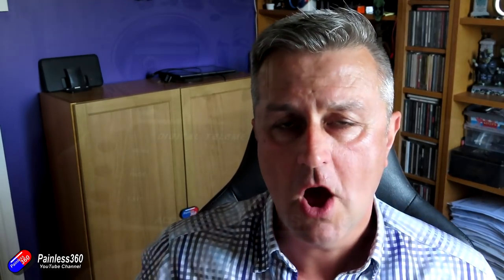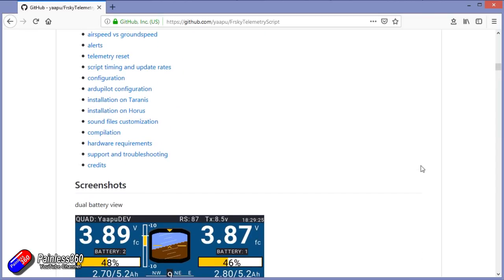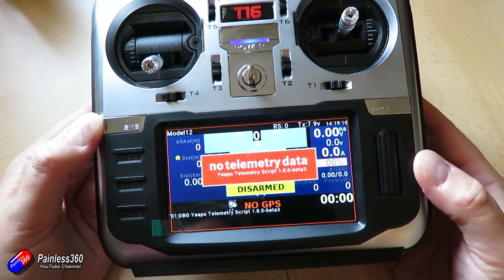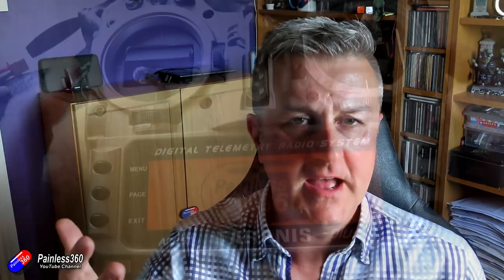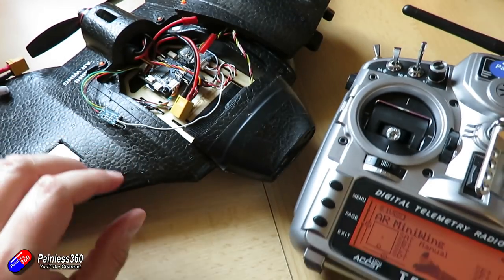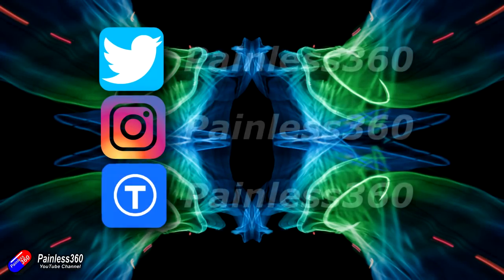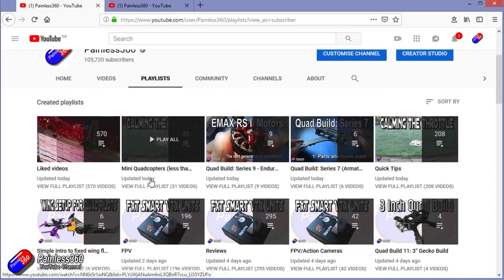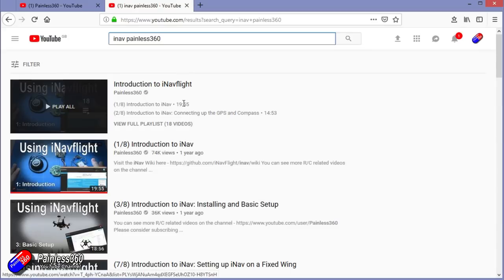Cheap ArduPilot Telemetry on OpenTX Radios Using Yaapu LUA Script